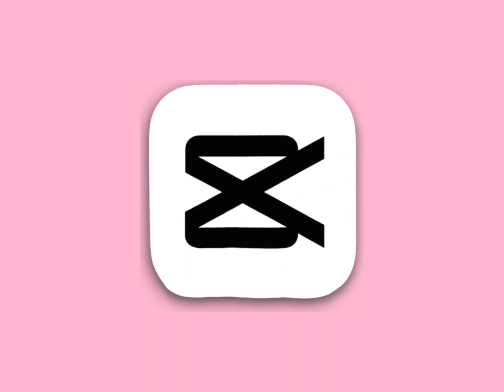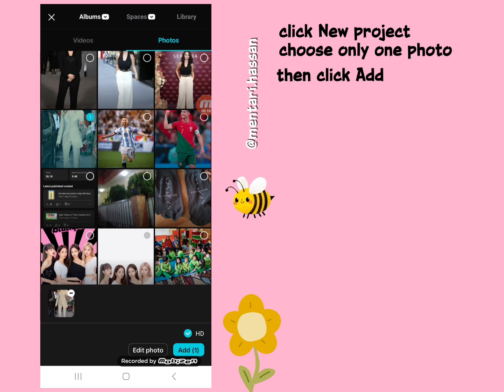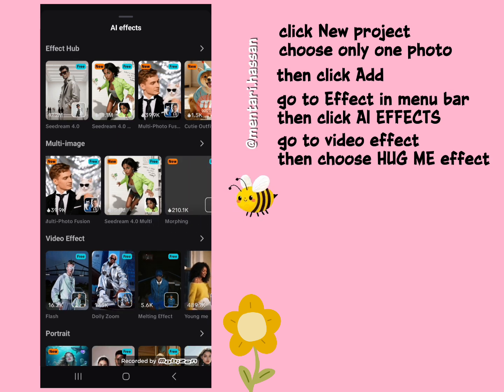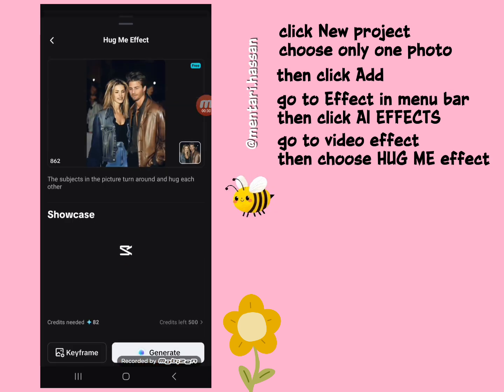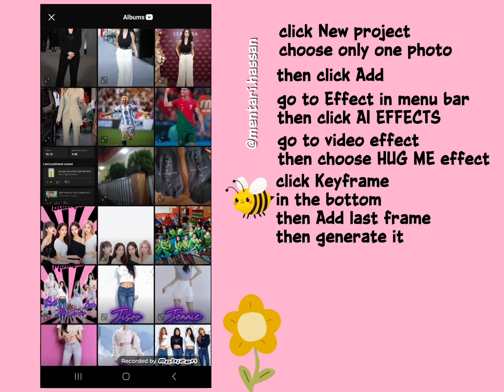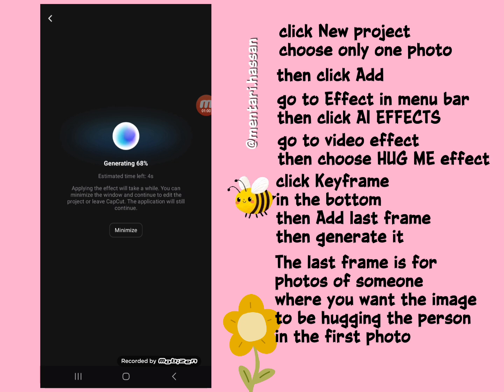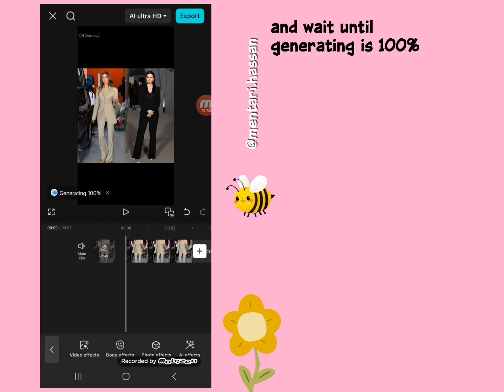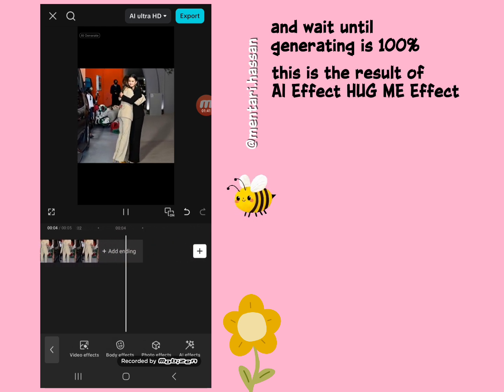When Hailey Met Selena | Without Prompt